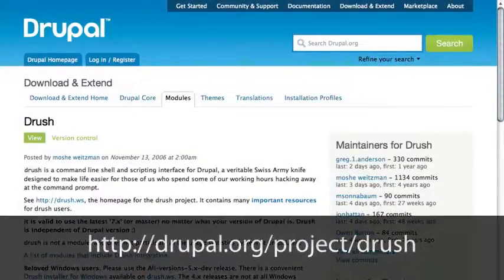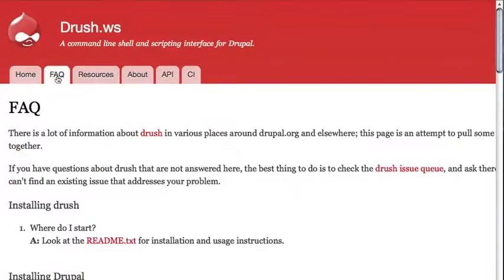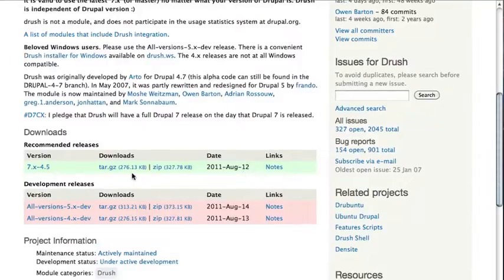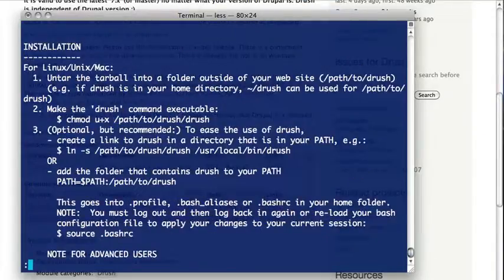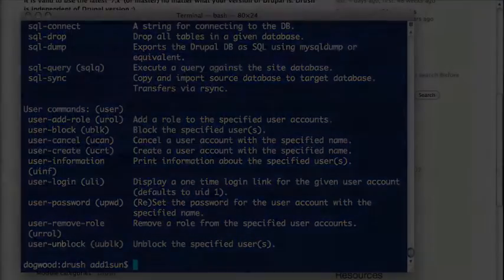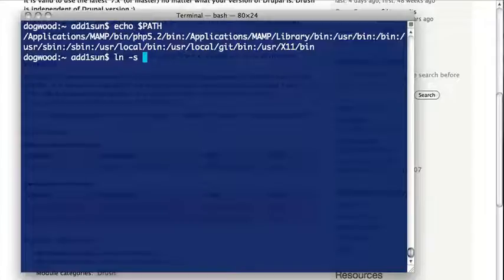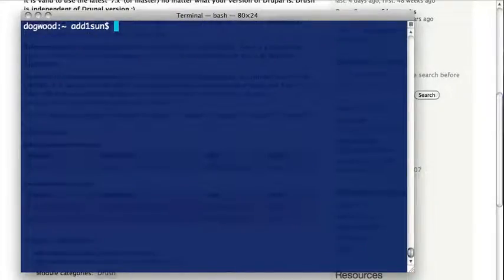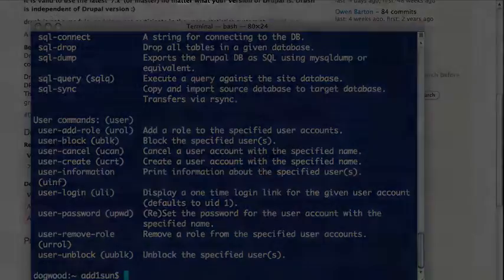02 Installing Drush on nix